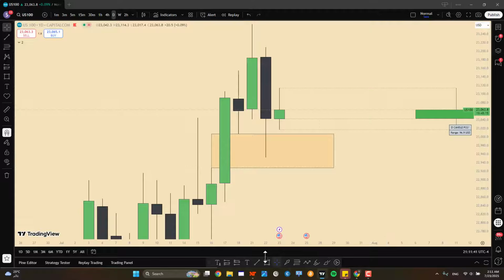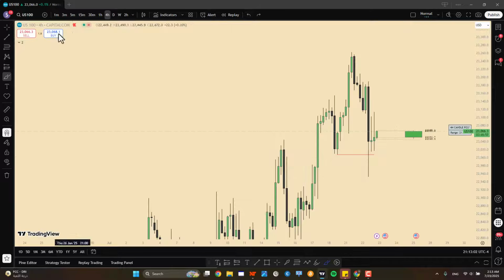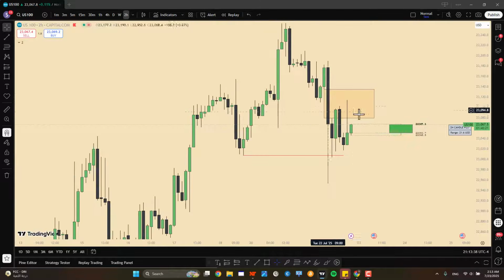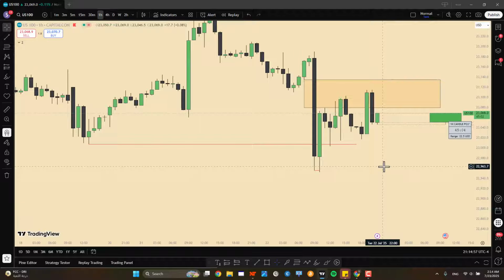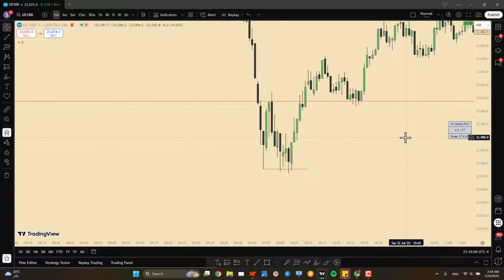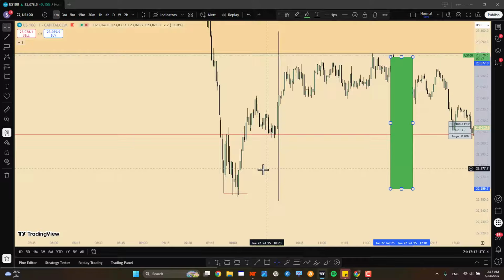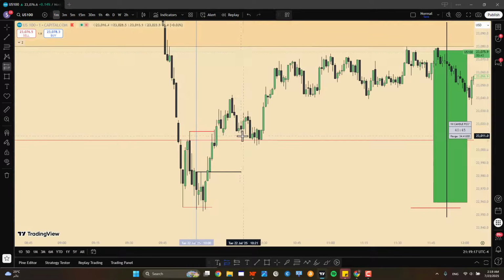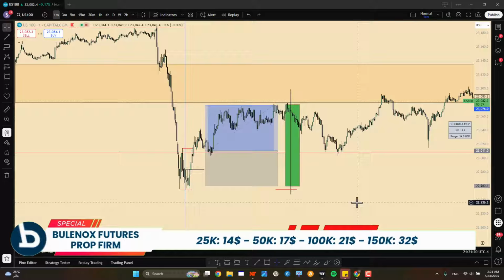One Candle is All you Need